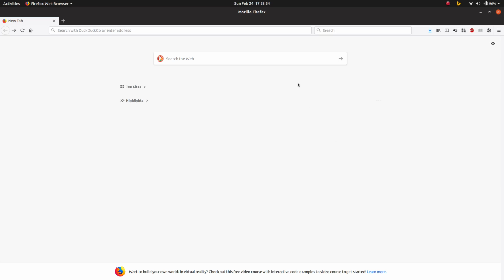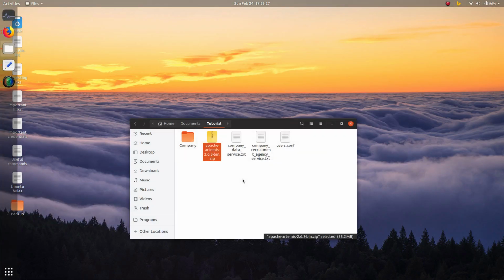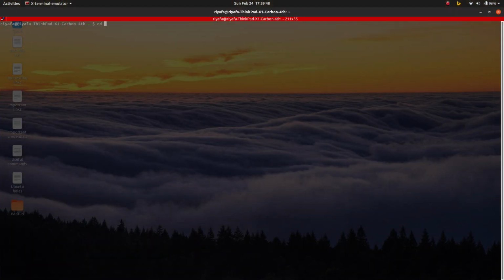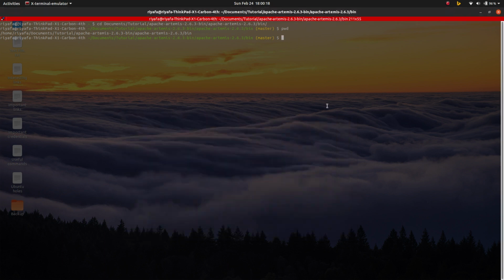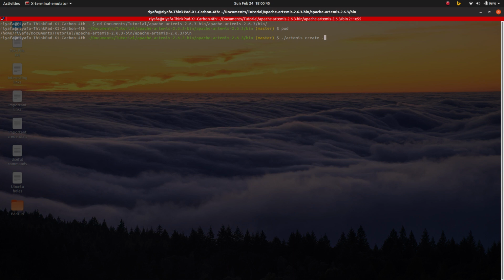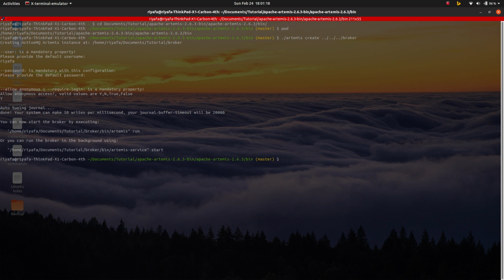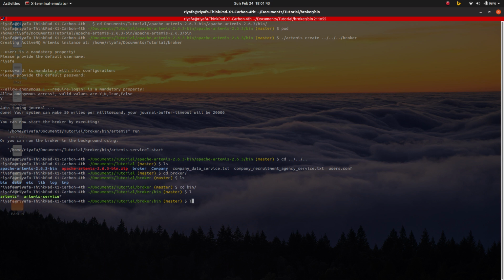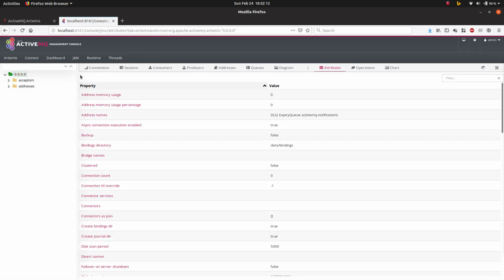How to install Apache ActiveMQ Artemis Message Broker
This is to show how to install the Apache ActiveMQ Artemis broker locally in your linux machine for testing purposes.

 Watch in full HD for better clarity.